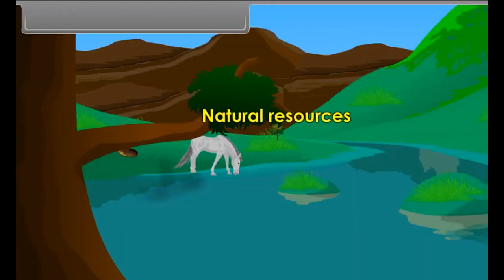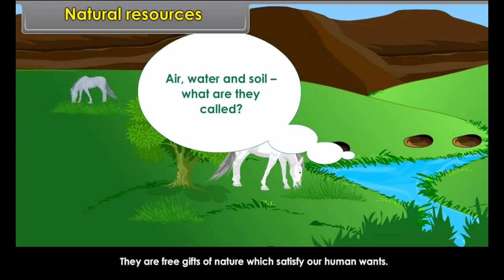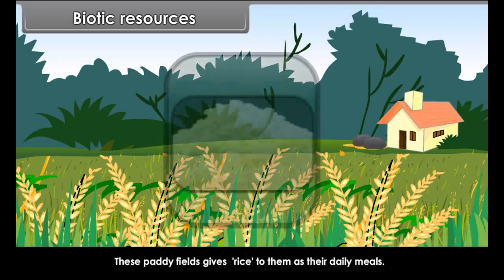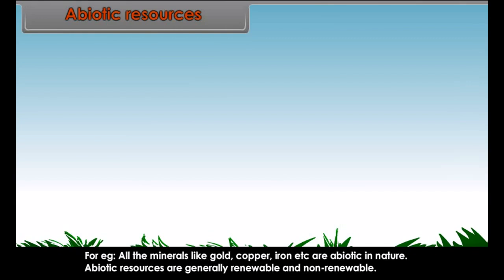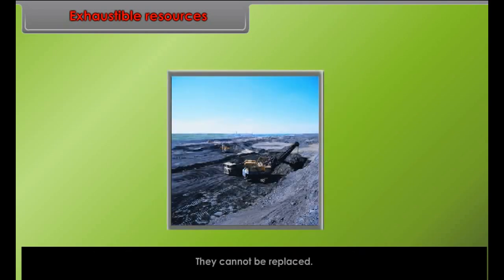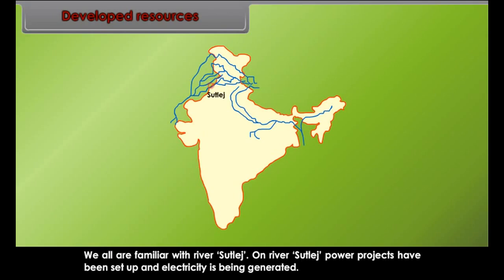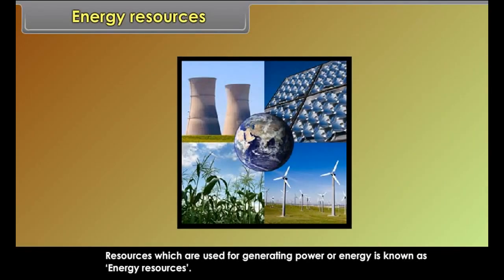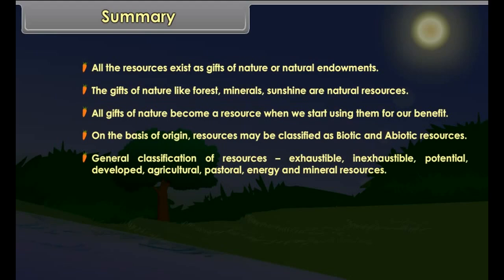class 10 social science Resources